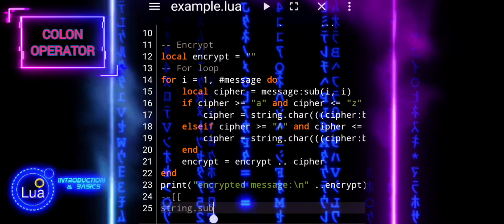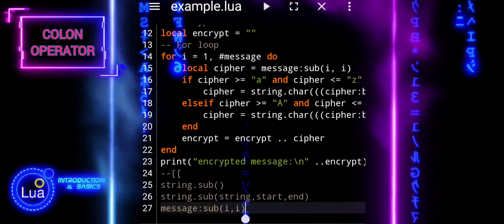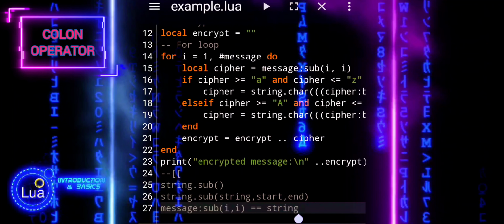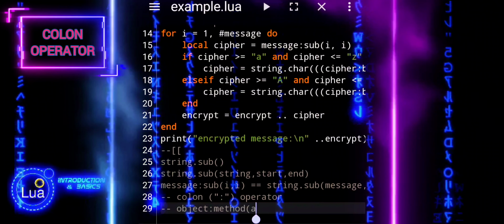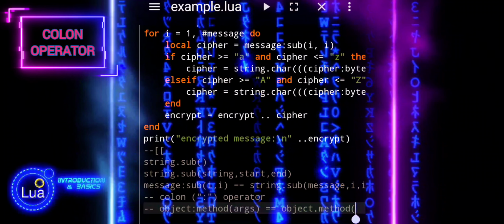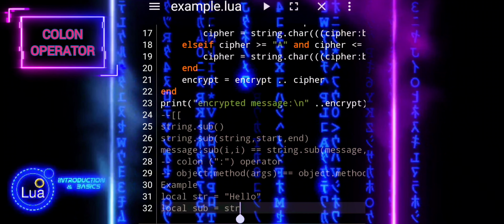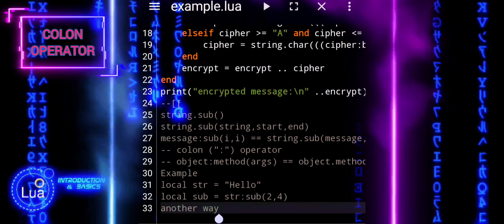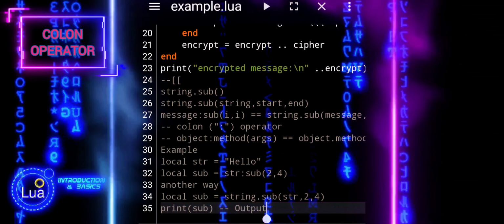#27 Lua Tutorial: Using the Colon Operator for String Methods - Explained